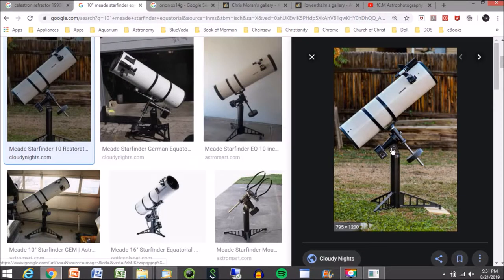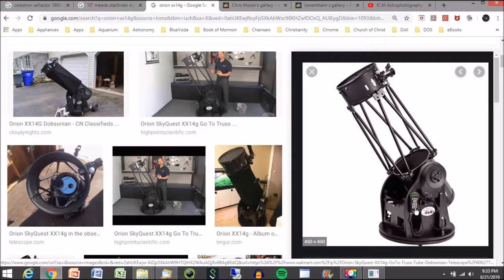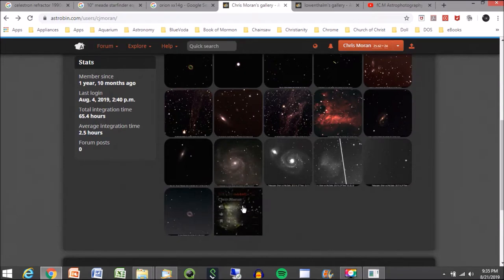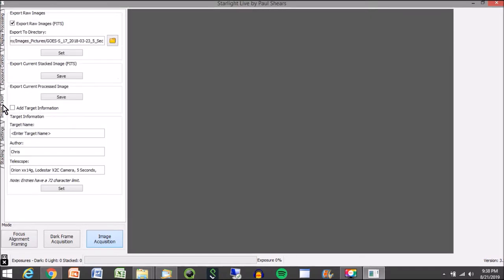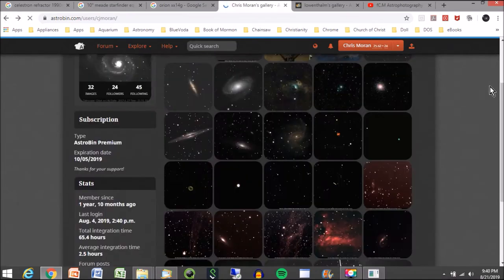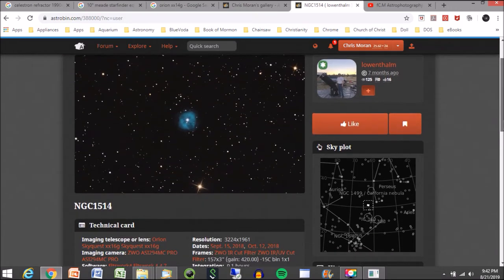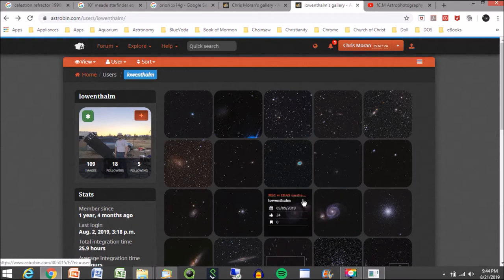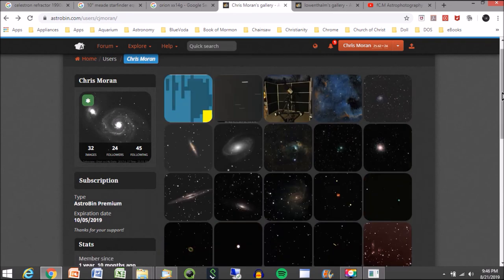GoTo Dobsonian Astrophotography - Electronically-Assisted Astronomy (EAA)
Astrophotography results obtained with both the Orion xx14g and Orion xx16g GoTo telescopes.